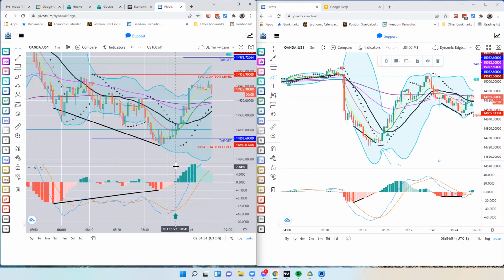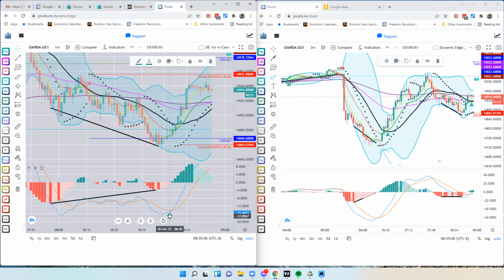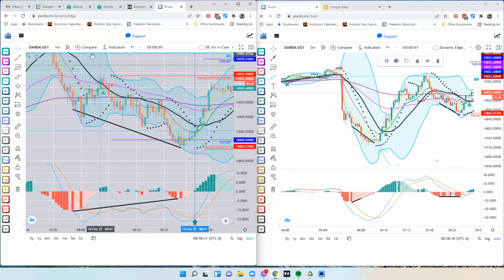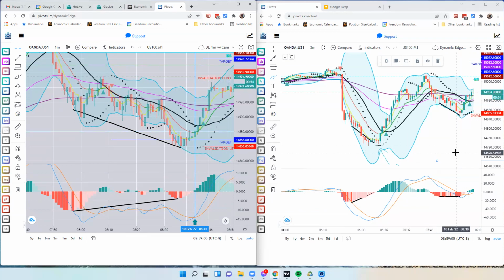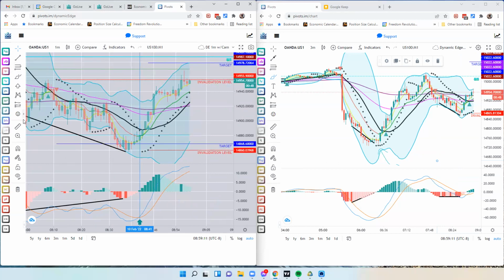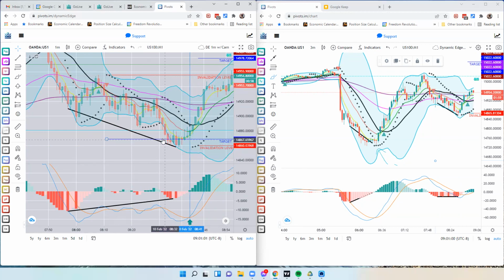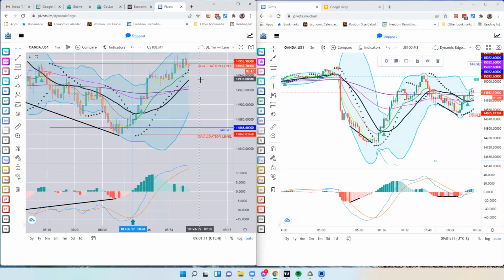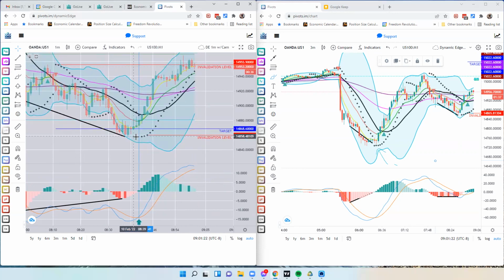Analysis of an excellent counter trend move on Dynamic Edge with divergence before. (thanks Phil!)